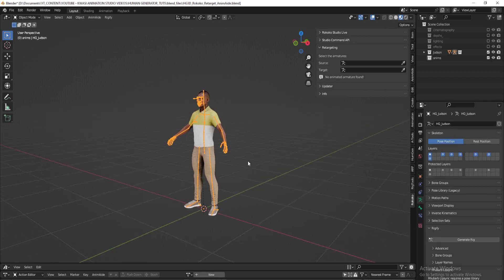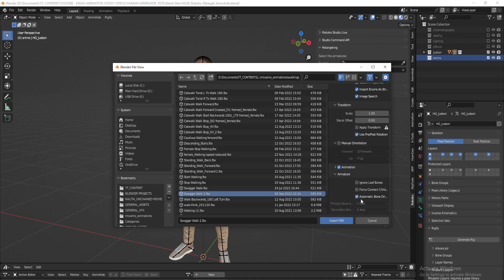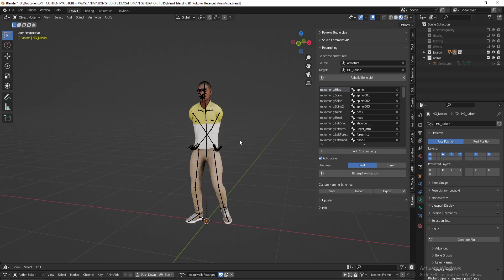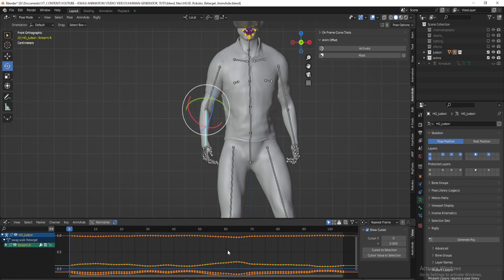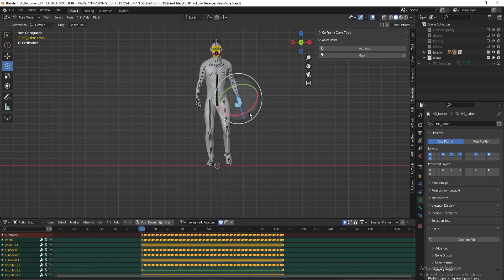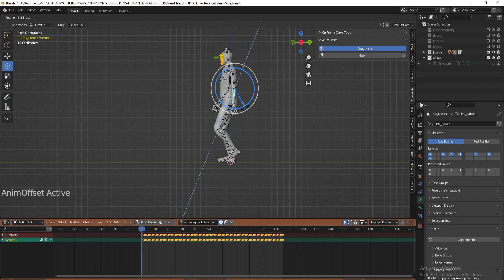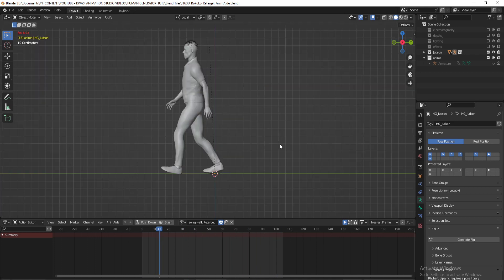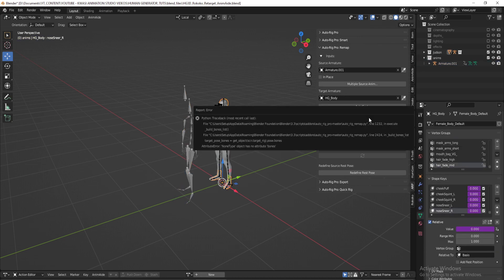HUMAN GENERATOR | ROKOKO RETARGET | ANIMAIDE WORKFLOW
I'll show you my workflow for these addons...for HG Models...hope this helps.